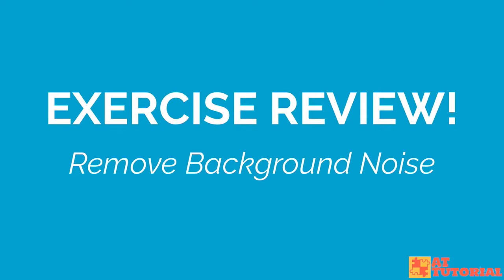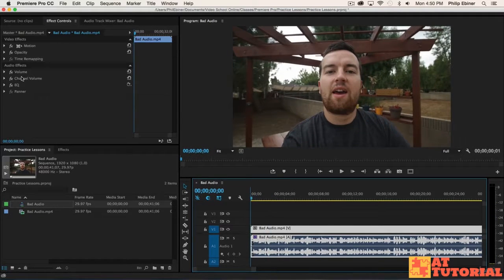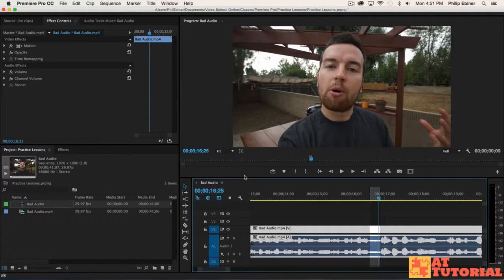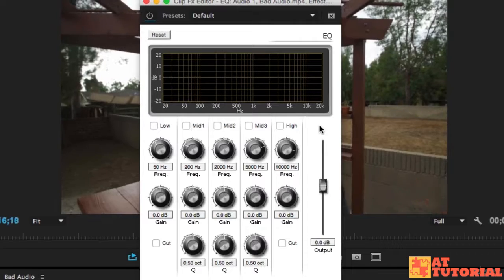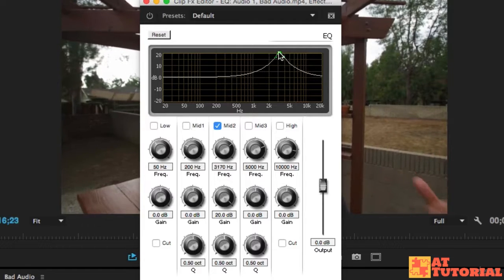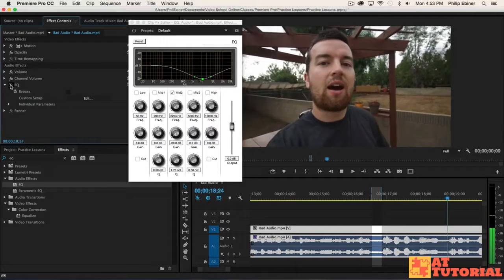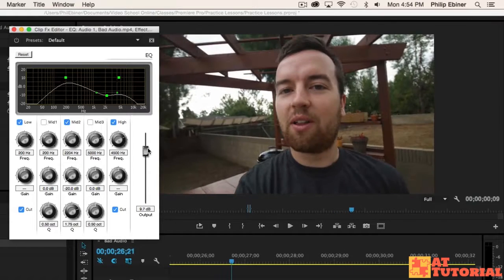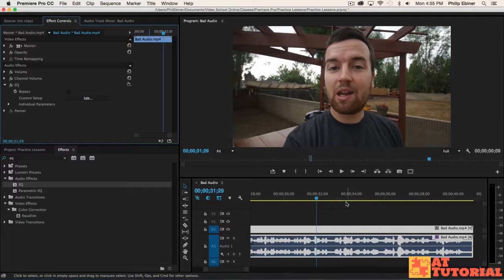Adobe Premiere Pro CC tutorial - Remove Background Noise from Video Clip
Learn how I made the practice video clip sound better with the EQ effect.